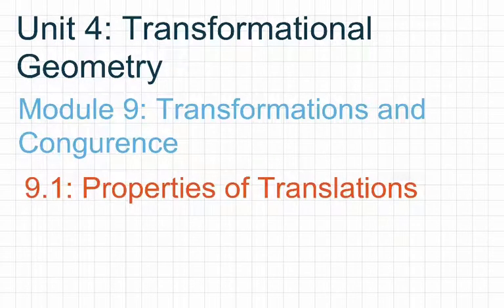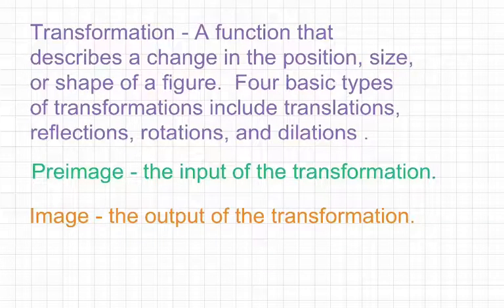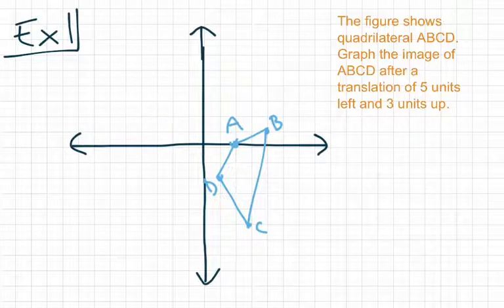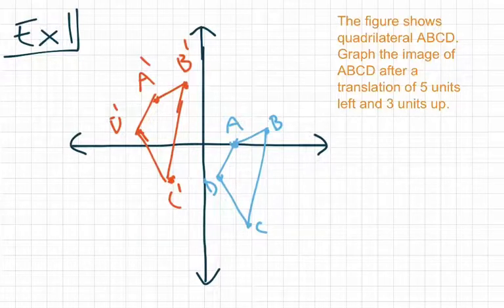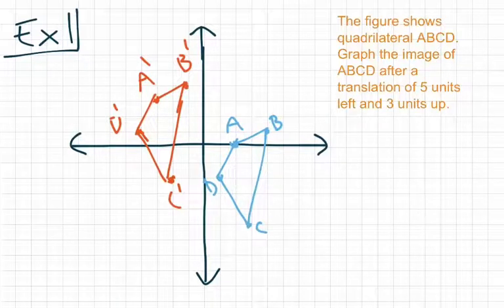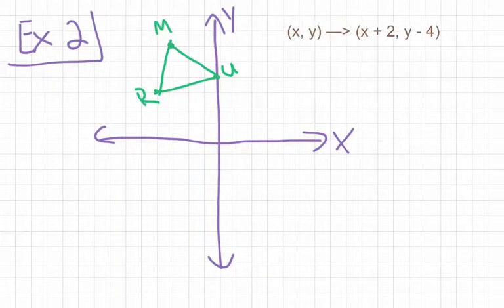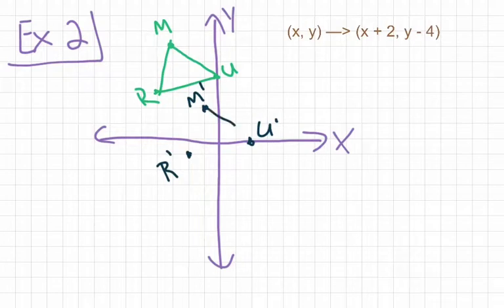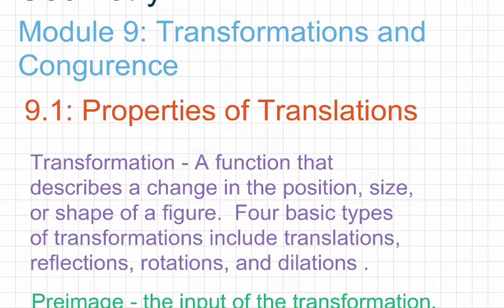8th Grade Go Math Module 9 Lesson 1: Properties of Translations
Goal: Understand the Properties of translations and be able to apply a translation rule to a preimage to find the image.